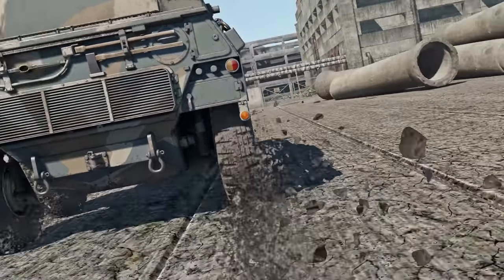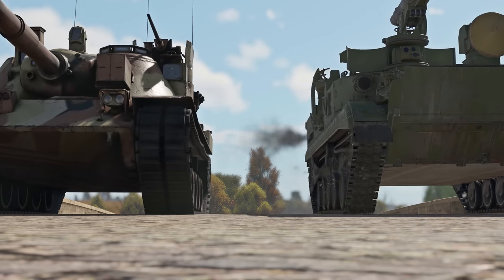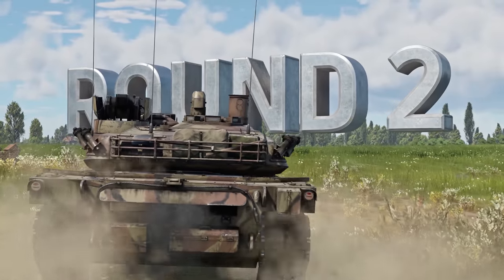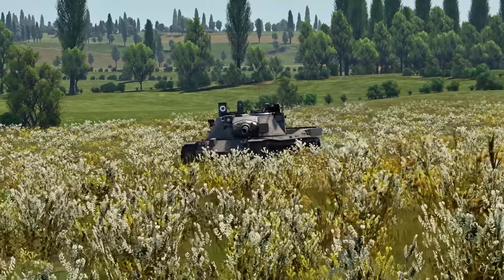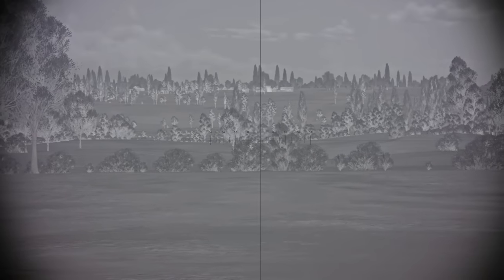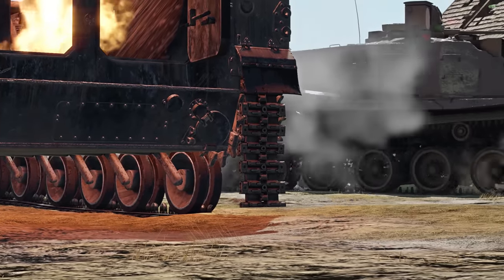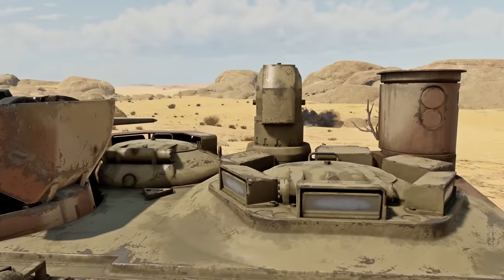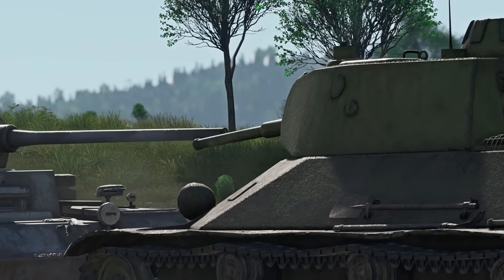MBT-70 vs Khrizantema — Tank Versus #5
Welcome to the new weekly show on War Thunder channel! In "Tank Versus" a variety of vehicles will face each other in order to finally find out who's the best. Today's battle is between MBT-70 and Khrizantema.